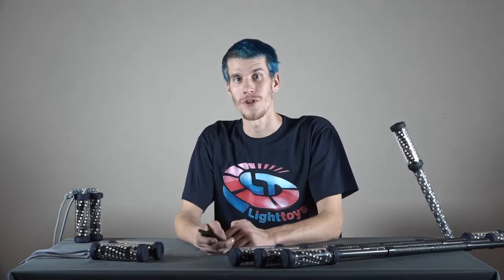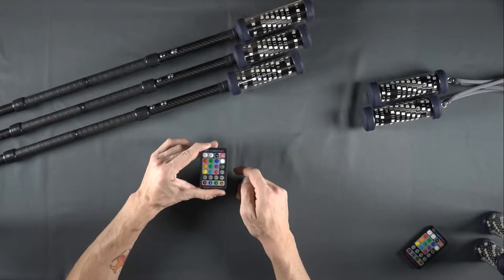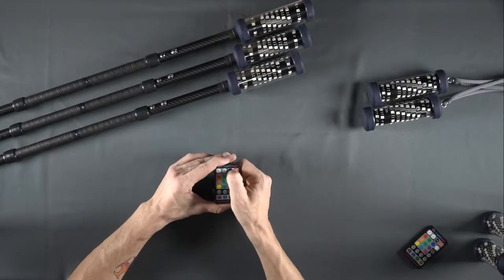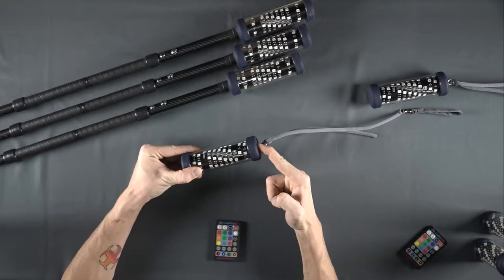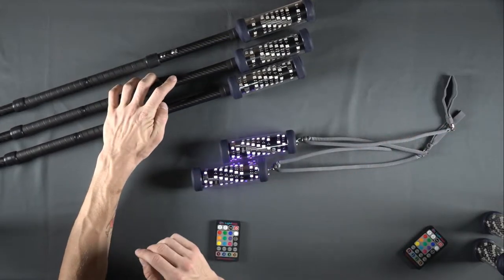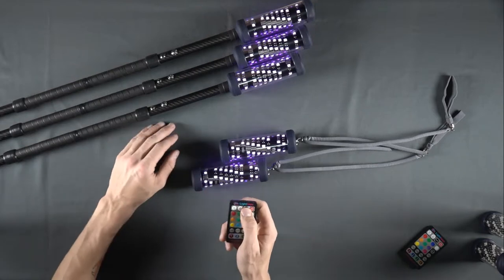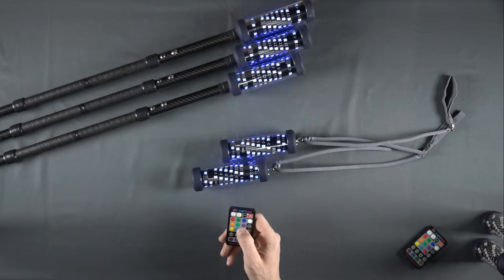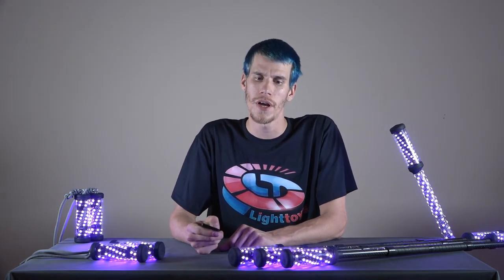FT guide 2 - pairing process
The second manual for Lighttoys FT range. You'll learn how to synchronize your FT device to your remote controller.